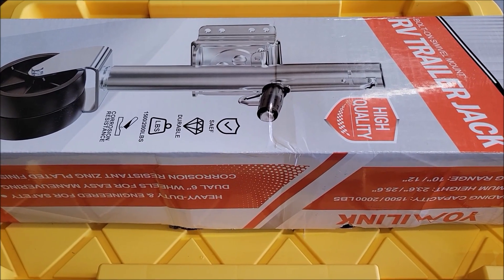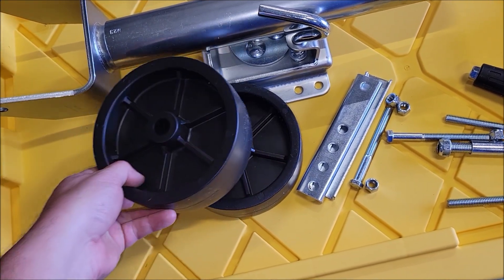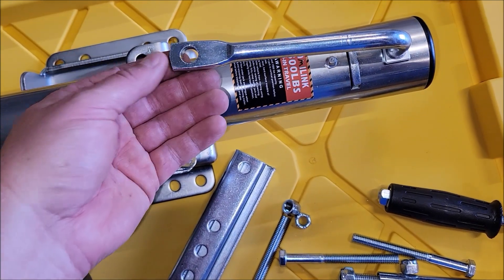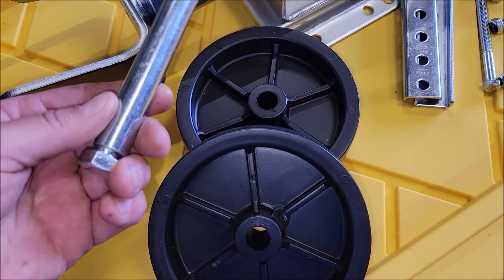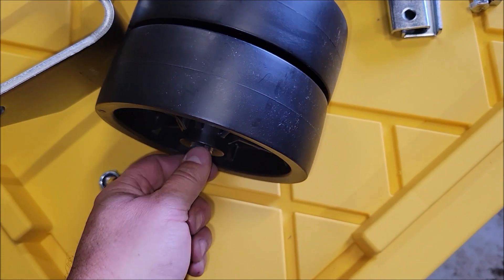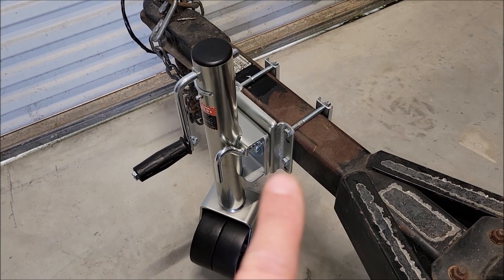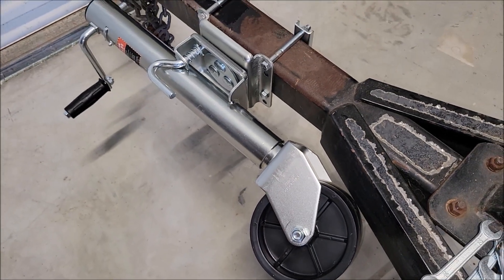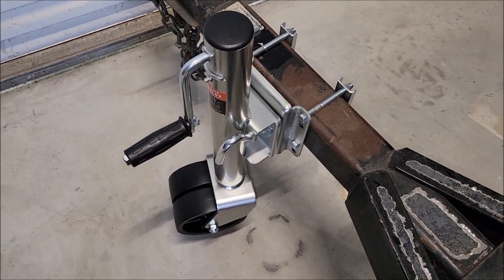What You Should Know - Bolt-on Trailer Jack with Dual Wheels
I put these kind of jacks on all of my trailers.  The wheels are awesome.